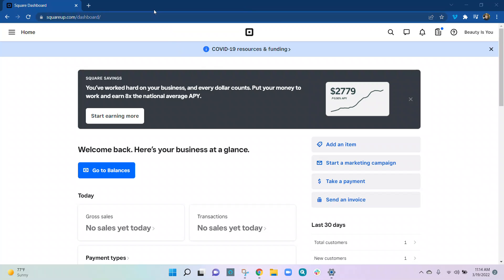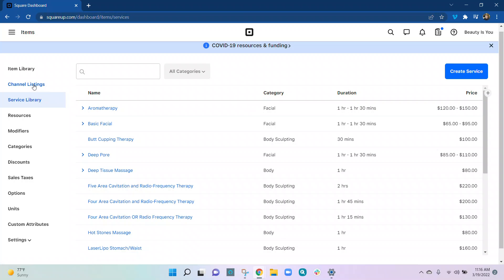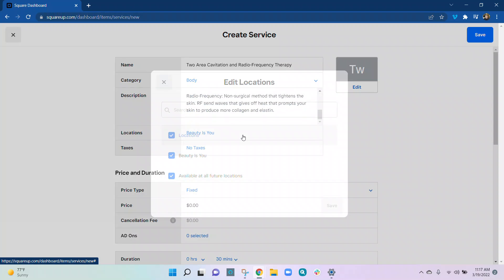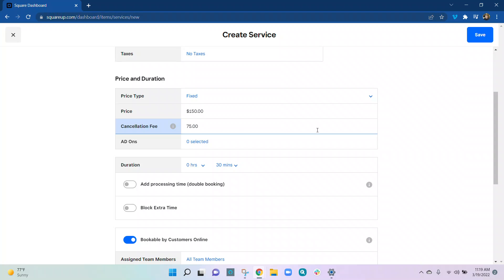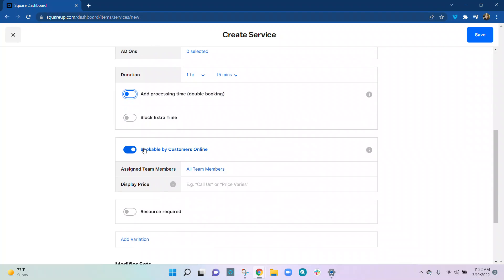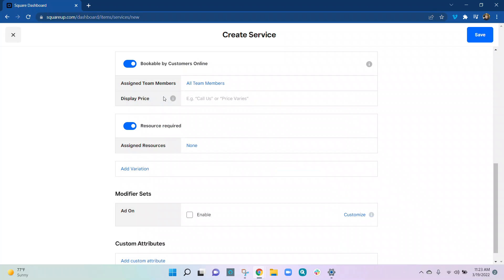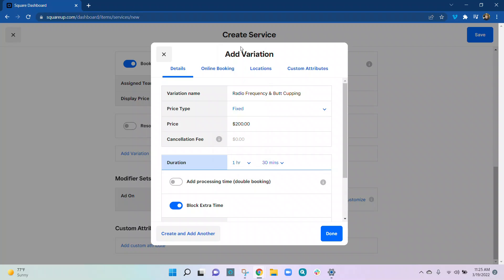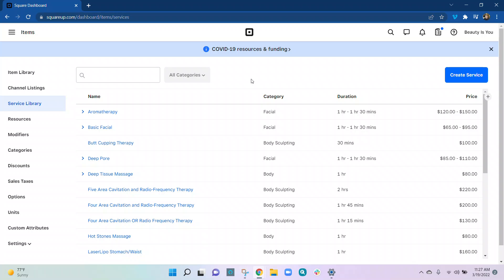Square Appointments: A Walk Through of Square Appointments Dashboard & How to Add a Service.